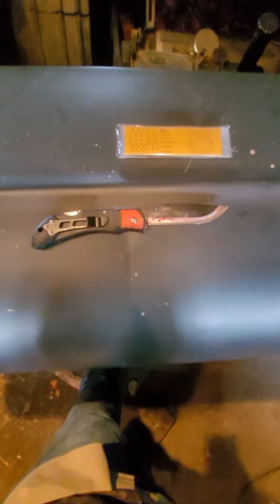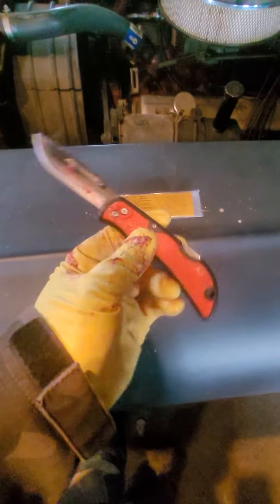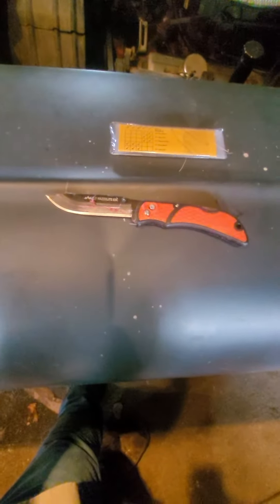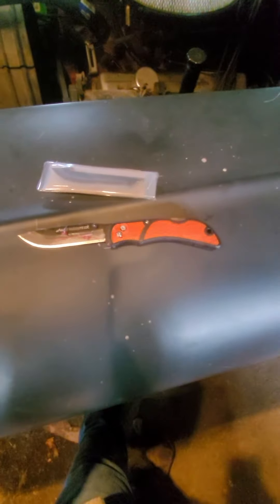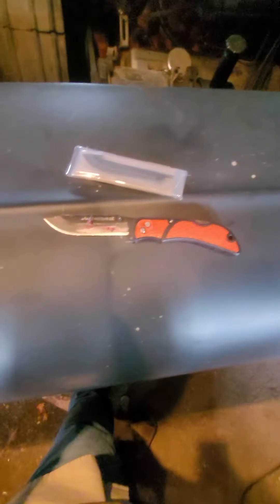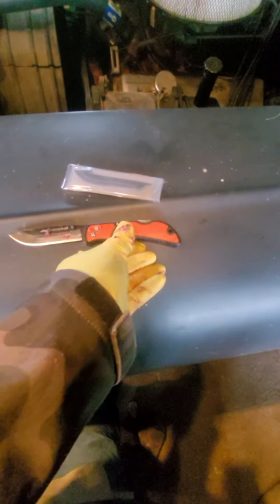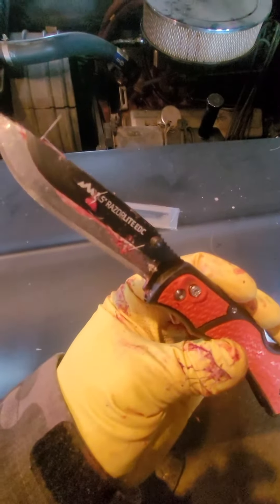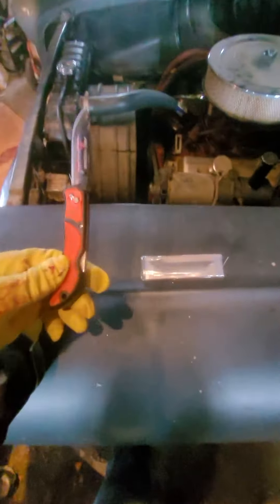great std hunting gear